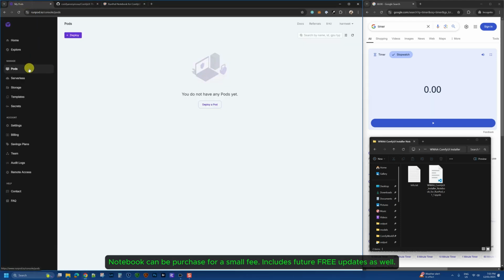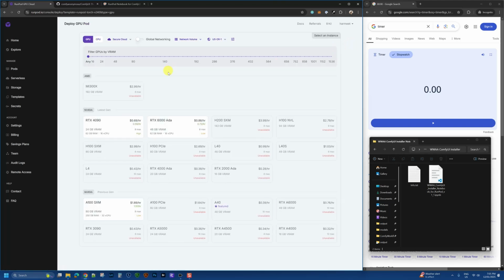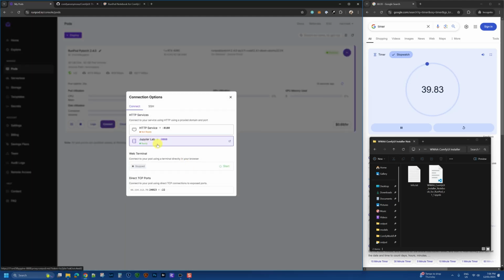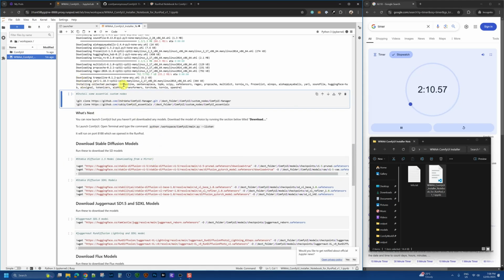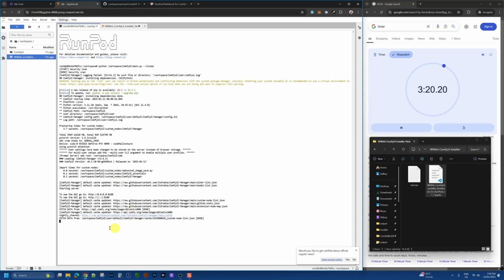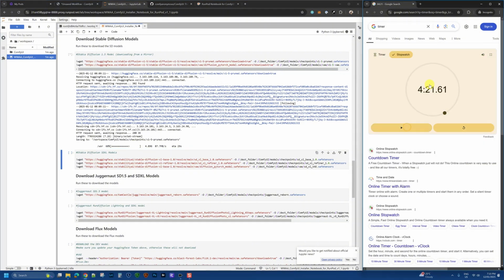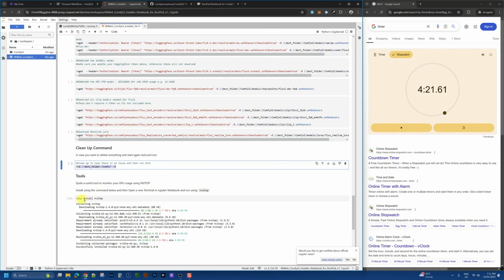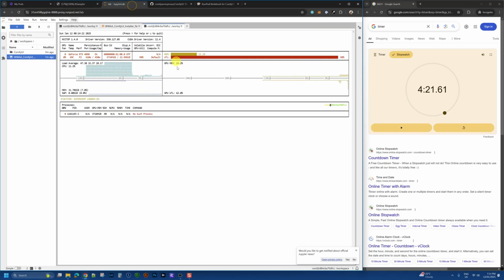ComfyUI Notebook for RunPod - Launch 🚀 ComfyUI in under 5 mins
In this video I share my ComfyUI Notebook that is available for purchase in the Shop for a small fee.

The notebook is designed to get you started with using ComfyUI in less than 5 mins and steer away from all the bloatware and additional apps that create those heavy images that take up to 30 mins to get started.

The notebook is designed to be self guided and with instructions so you can follow. However this does require a little bit to technical know how. If you are a complete beginner in RunPod and command line/terminal world then I suggest you don't start with this.

Blog post on this notebook - coming tomorrow

Local GPU: Gigabyte RTX4080 16GB